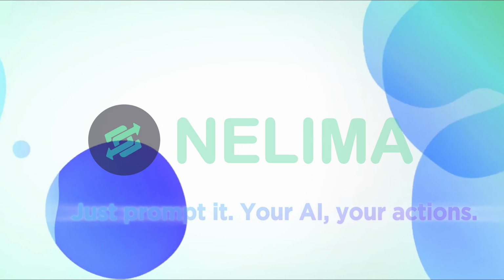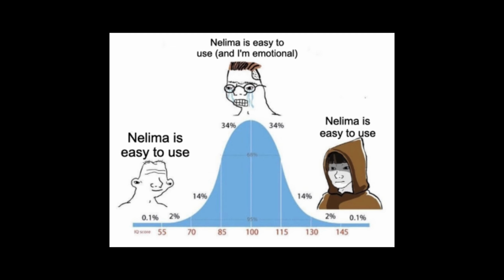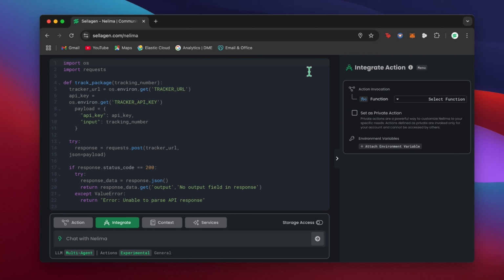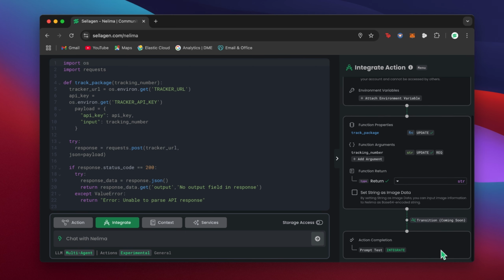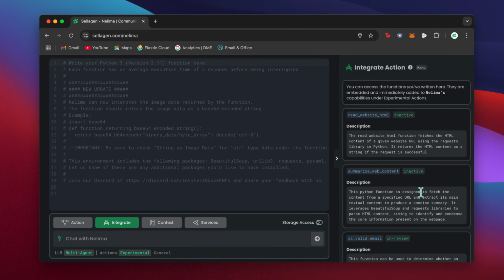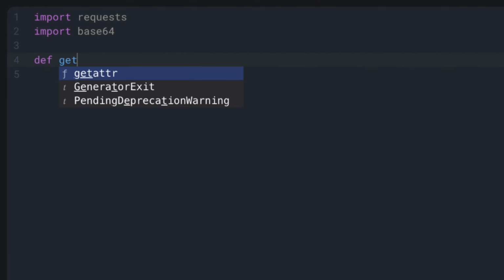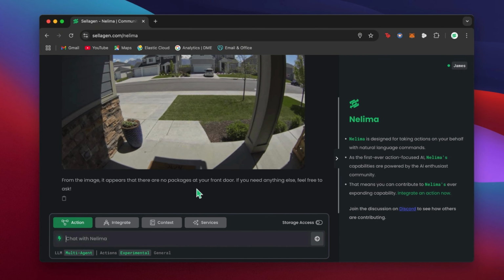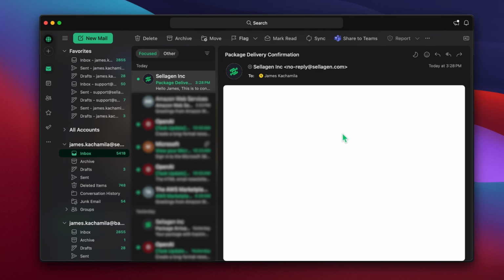Public vs Private Actions in Nelima (AI) Explained in 420 Seconds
Since our first video on "Programming a Large Action Model", Nelima has come a long way! In this video, we’re excited to introduce a powerful new feature: Private Actions. 🔒

We’ll walk you through the difference between Public Actions and Private Actions and show you how to use both with real-world examples:
1️⃣ Teaching Nelima to track USPS packages and automatically update you.
2️⃣ Setting up Nelima to access a personal security camera for real-time monitoring.

💡 By the end of this video, you’ll not only understand how public and private actions work but also how to use them to automate your life, handle sensitive tasks, and make Nelima uniquely yours.
What You’ll Learn:
👉 How to program public and private actions step-by-step in Nelima’s code editor.
👉 Best practices for securing API keys and sensitive data with environment variables.
👉 How to combine multiple actions into complex workflows (e.g., tracking packages and monitoring your front door).

🌟 Join the Nelima Community
Have questions or want to showcase your custom actions? Join us on Discord and connect with the growing Nelima community!
🎥 Don’t forget to check out our previous videos for more tips on creating actions, managing API keys, and using environment variables.